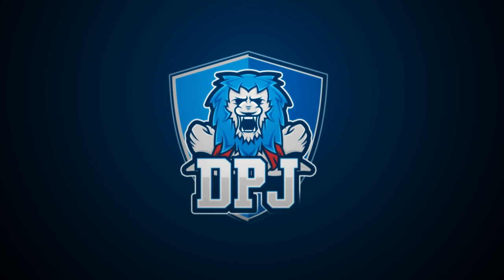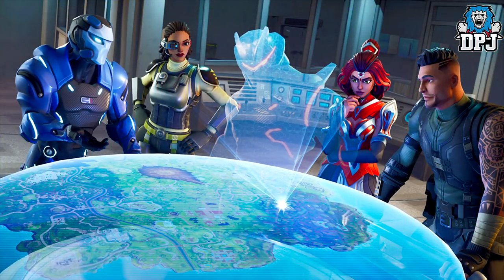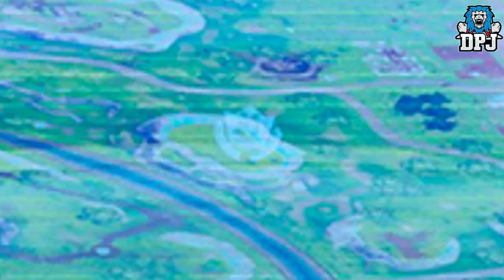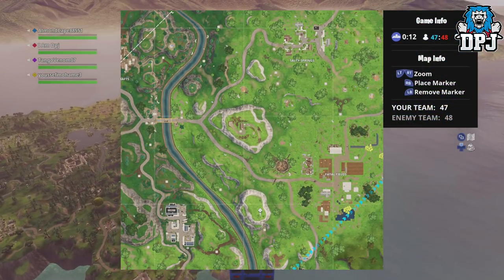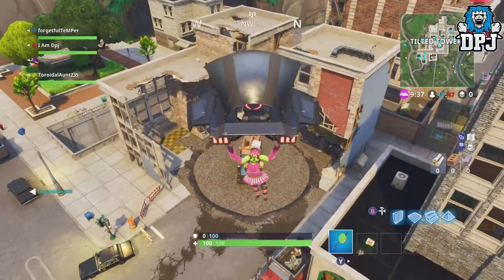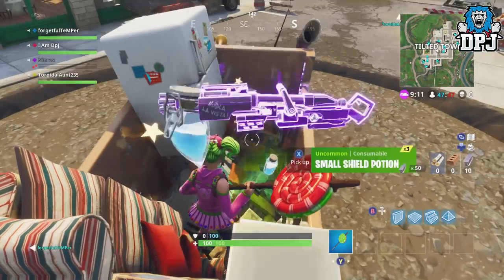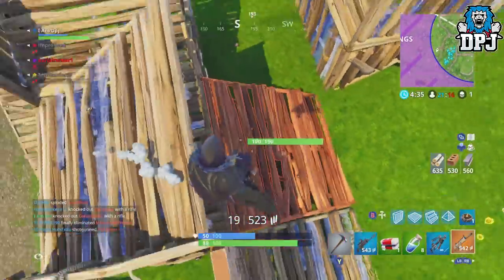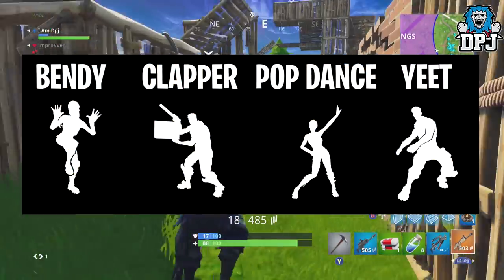Fortnite Map Reverting? TILTED TOWERS REPAIRED / Meteor Crater GONE!? - FREE Battlestars & More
In this Fortnite Battle Royale video we go over the latest news including the repair being made to tilted towers, new leaked outfits & items & the Blockbuster Loading screen free battlestars location!